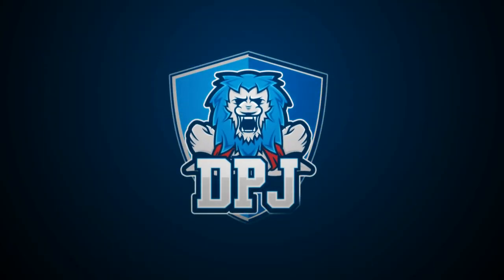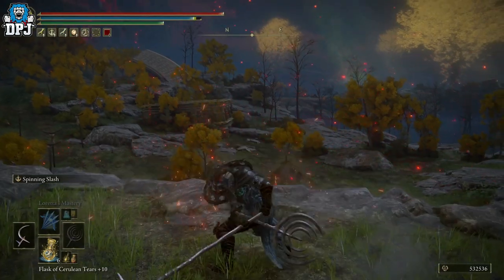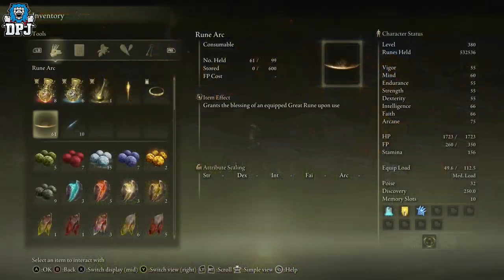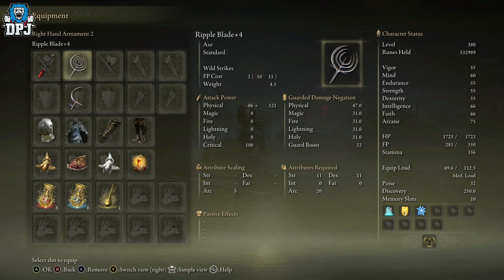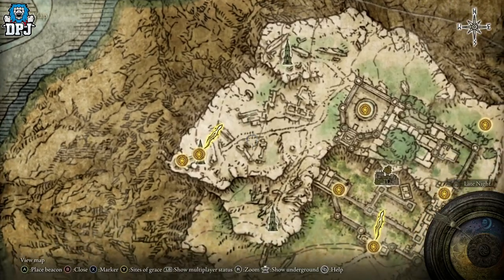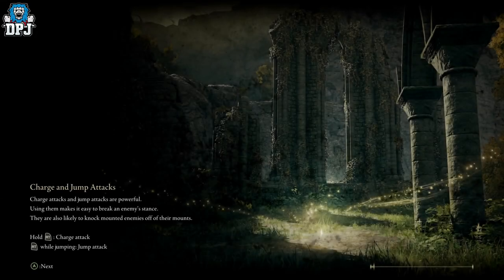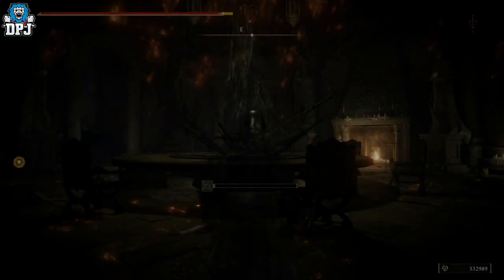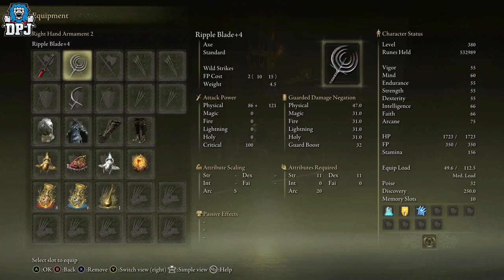I FOUND 2 RARE 'S TIER' ARCANE WEAPONS In Elden Ring - How To Get S Tier Ripple Weapons Guide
Elden Ring guide on how to get the Arcane S Tier Ripple Blade & Ripple Cresent Halberd weapons.